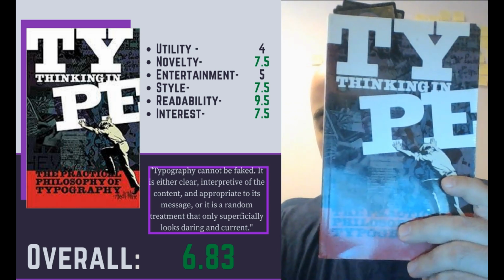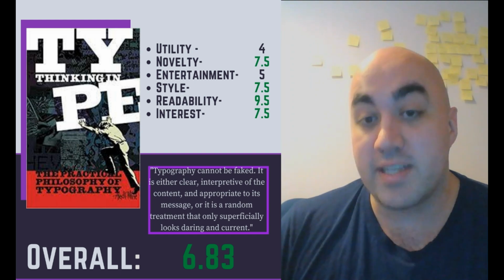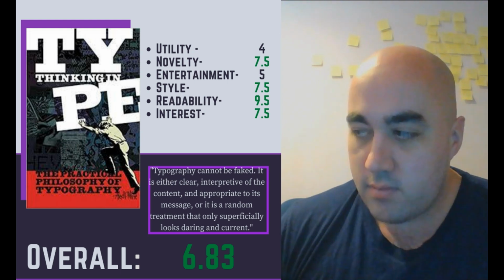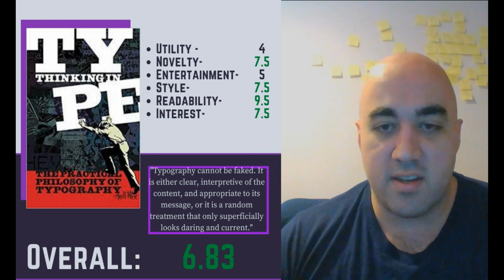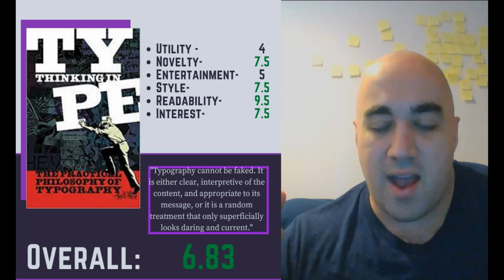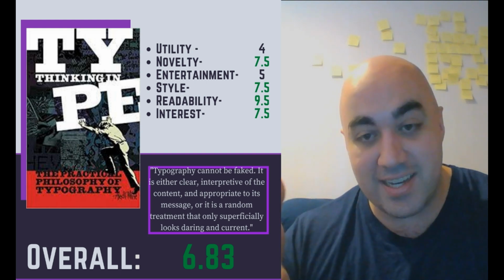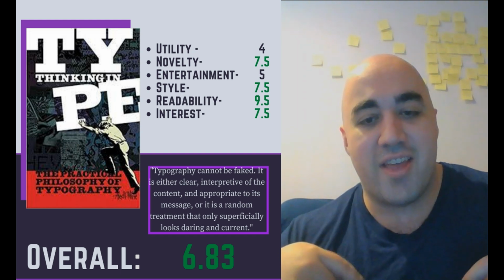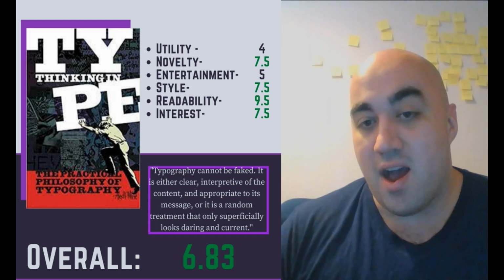Thinking in Type, by Alex White - Book Review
We often don't see the meaningfulness/importance of typography in our lives/communication - instead we look "through" it, like a lens.